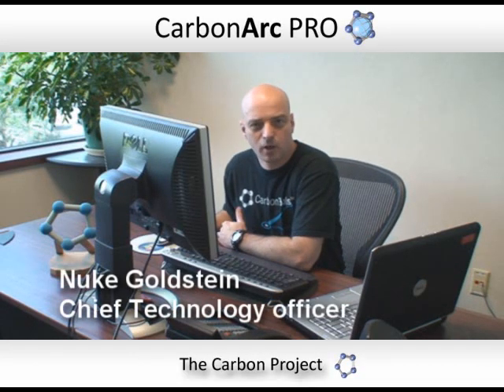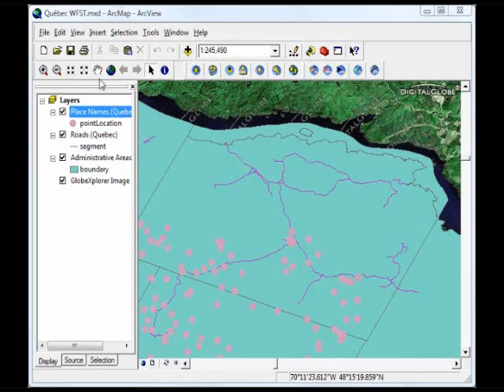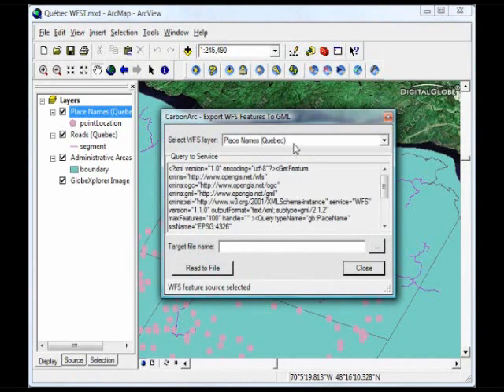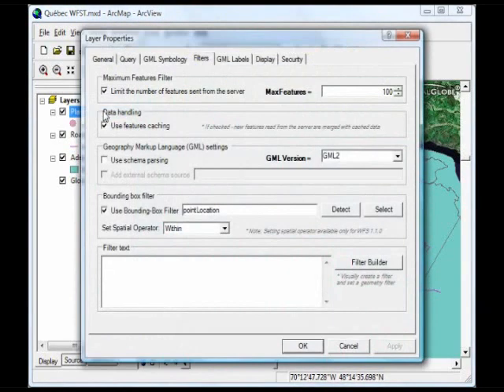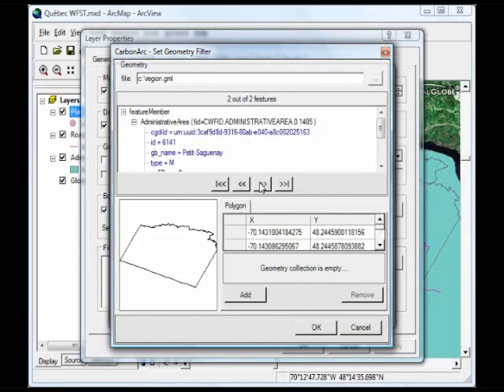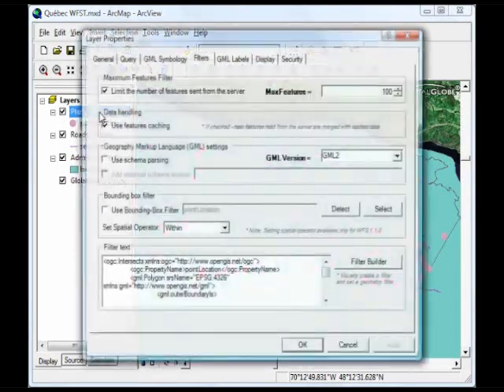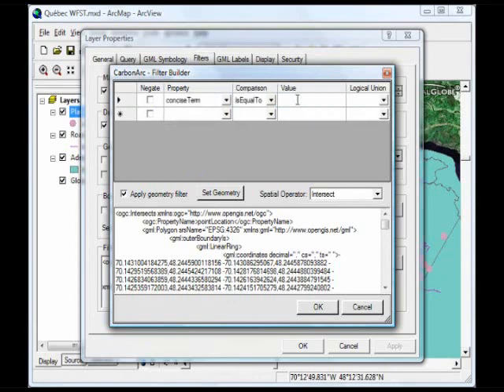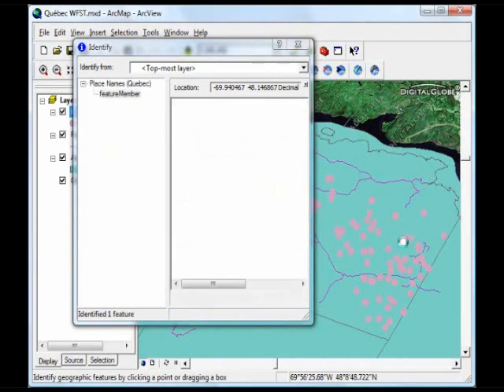CarbonArc PRO - demo 2/3 - Using the WFS Filter Tools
Nuke Goldstein describes the CarbonArc PRO filter tools. User friendly tools turn shapes and logical operations to complex OGC complaint Filter Encoding snippet that is applied to the WFS feature queries.